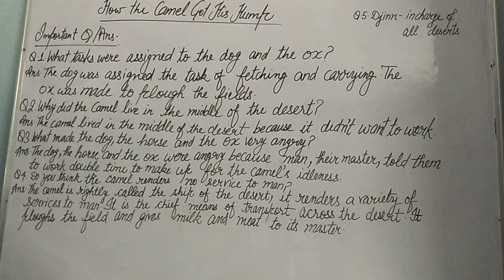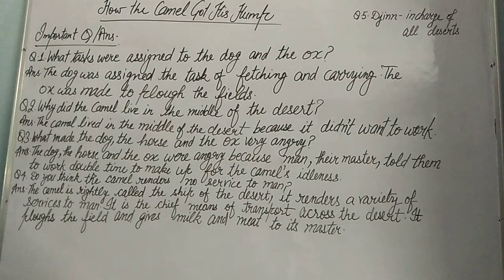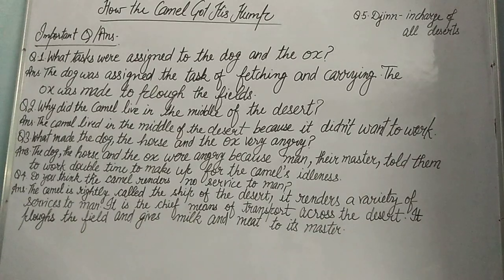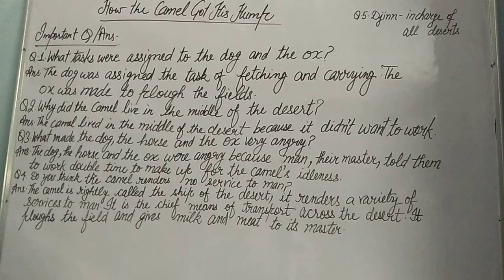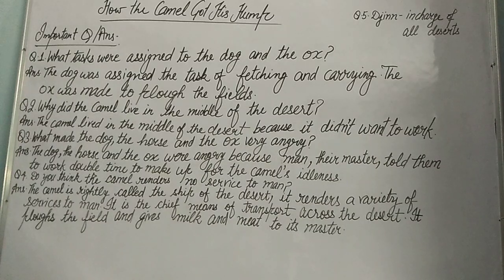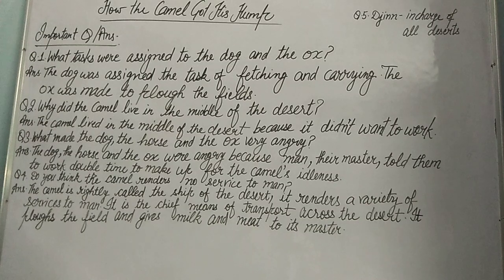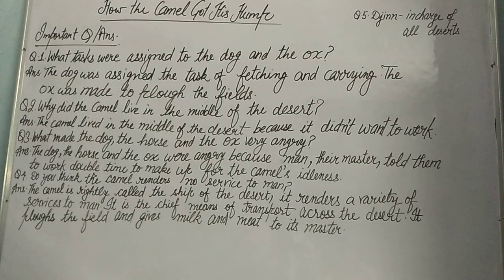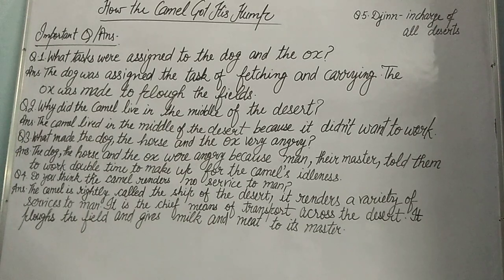Class-8/How the Camel Got His Hump?/Exam Style Important Questions /Explained word to word in Hindi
uniquelearning How the Camel Got his Hump? /ExamstyleImportantQuestions/ncert class-8/Explained in Hindi